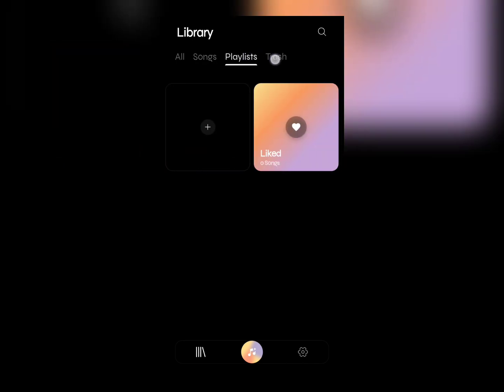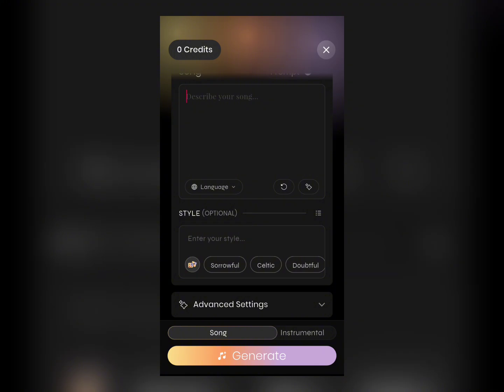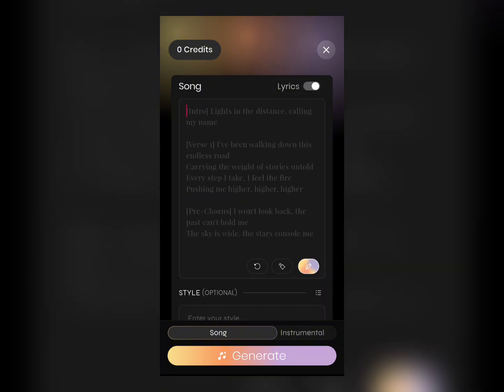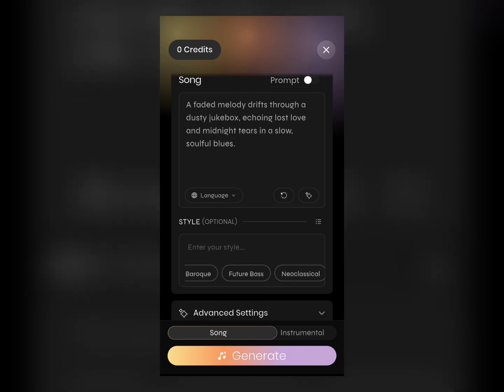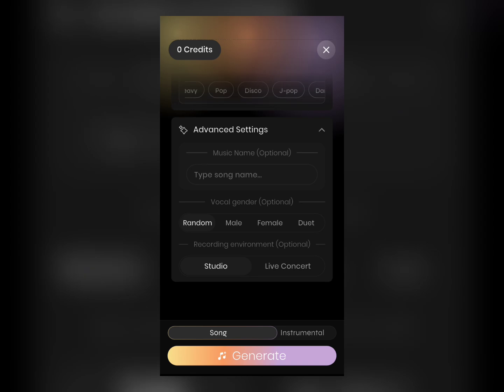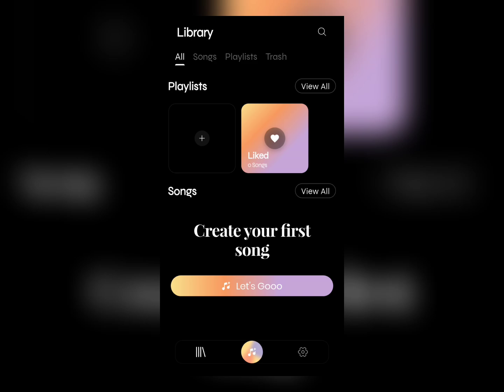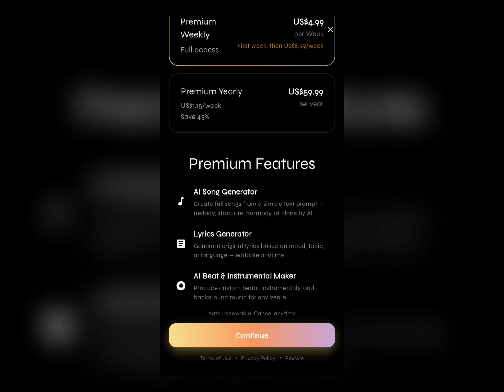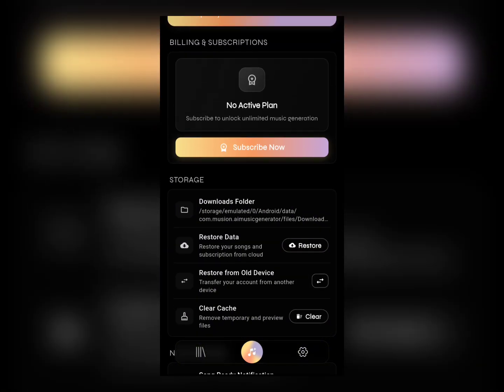Musion Ai Music Generator How to use